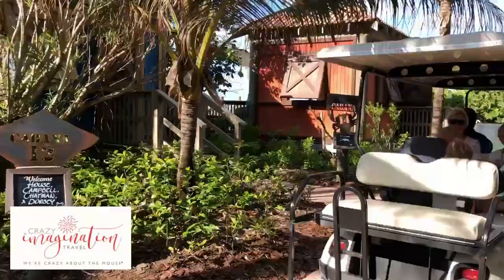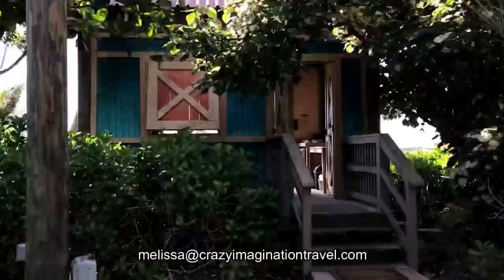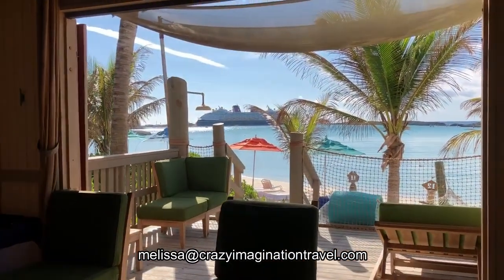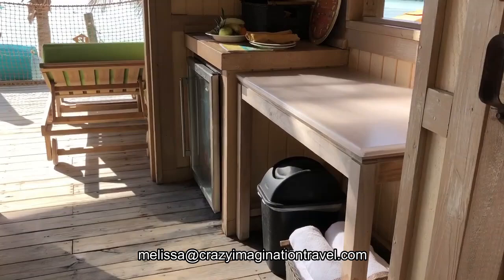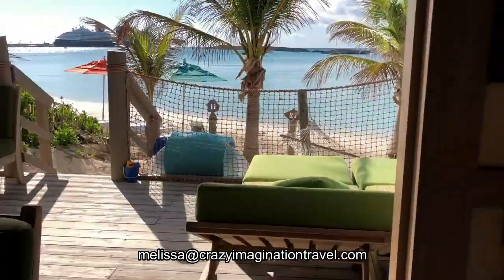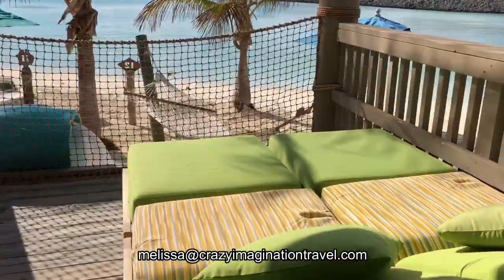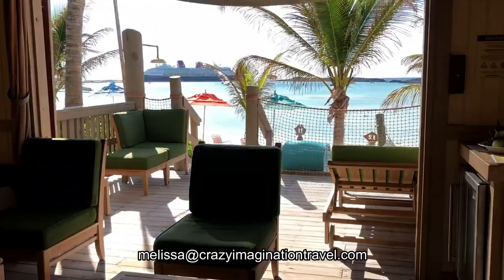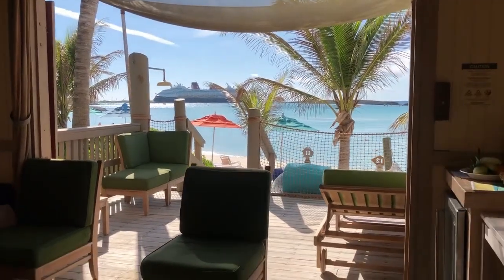Disney's Castaway Cay Private CABANA #12 Tour | A Picture Perfect Day on the Beach - Concierge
Book Your Next Disney Cruise with the BEST! I have all the Tips & Tricks to booking a MAGICAL Cabana on Disney's Castaway Cay!